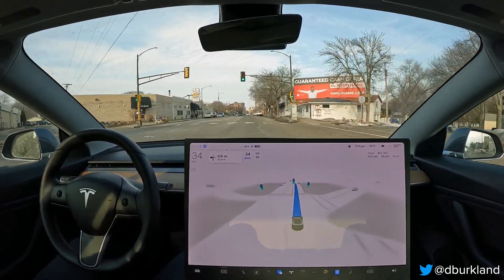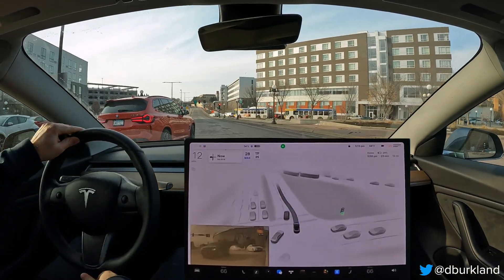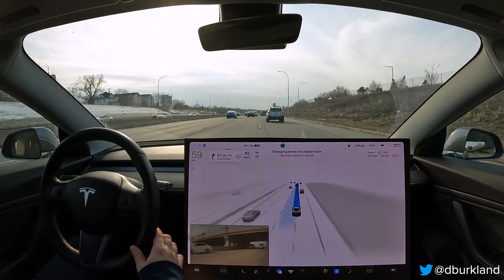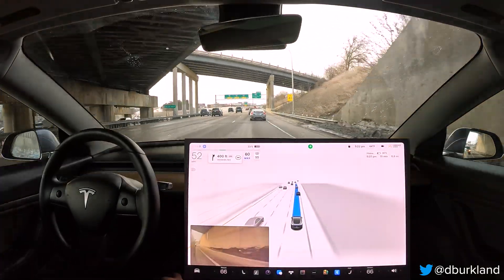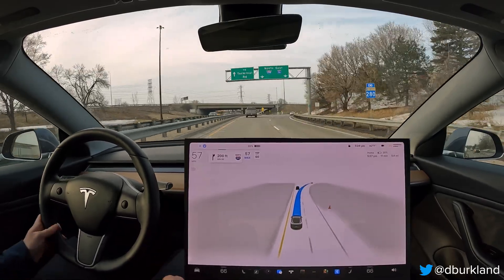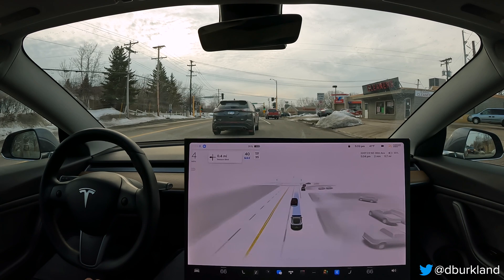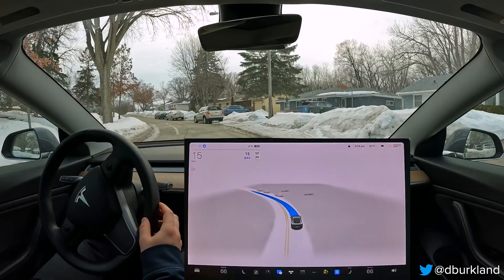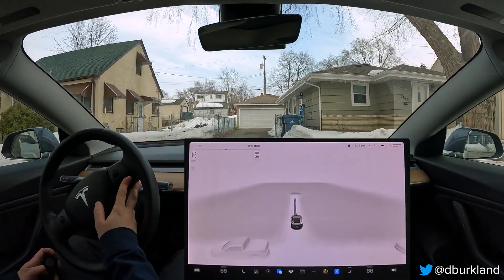Tesla - FSD Beta 11.3.2 - St. Paul to Home Pt 2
This video contains footage recorded on the evening of March 21st, 2023 of FSD Beta 11.3.2 driving me from my gym in St. Paul to my house in NE Minneapolis. Even though I just did this exact drive the day before I wanted to re-test and see if the behavior at the intersection of 7th Street W and 5th Street W in Downtown St. Paul returned in this drive (which it did). Aside from the initial pair of engagements at the known problematic intersection, the drive otherwise was pretty darn good.

00:00 - Intro
00:15 - Issue - FSD Incorrectly Selects Crowded Right Lane
00:27 - Thoughts About Current State Of FSD Beta w/ v11.3.2
02:14 - More Traffic Than Usual At Problematic Intersection Of 7th Street W & 5th Street W
02:39 - New Issue w/ v11.3.x - FSD Continues To Avoid Left Turn Lane At Intersection Of 7th Street W & 5th Street W
02:50 - FSD Does Excellent Job Stopping For Changing Yellow Light
03:04 - Disengagement / Persistent Issue - Incorrect Lane Selection After Left Turn Onto W 5th St
03:24 - Disengagement / Persistent Issue - FSD Attempts To Proceed On Red Light
04:29 - Intervention - Increased Max Speed To Better Assimilate With Surrounding Traffic
04:45 - Confirmed Improvement w/ v11.3.x - FSD Now Correctly Aligns Itself To Left Lane Marking On Wide I-94W Entrance Ramp
05:40 - Confirmed Improvement w/ v11.3.2 - Better Spacial Awareness w/ Auto Lane Changes On Highway
06:51 - Back To Back Examples Of Faster, More Confident Auto Lane Changes On Highway
07:20 - FSD Doing Excellent Job Handling Merging Traffic On I-94W
07:41 - Confirmed Improvement w/ v11.3.x - Dramatically Improved Path Planning When Traversing MN-280N On-Ramp
08:12 - Persistent Issue - FSD Still Does Not Properly Signal When Merging Onto The Highway
08:28 - FSD Slows To Confirm Our Lane Has Green Light To Proceed Through Tricky Intersection Of MN-280N & Broadway St NE
09:08 - Human-like Handling Of Heavy Merge Traffic On I-35W N
10:31 - FSD Continues To Excel w/ Protected Left Turn Onto County Rd D
11:29 - Intervention - Route Change To Avoid Potholes
11:54 - FSD Confidently Completing Auto Lane Change In Moderate Traffic
13:13 - Persistent Issue - FSD Tries To Use Wrong Turn Lane When Approaching UPL Turn Onto Stinson Blvd
13:25 - FSD Continues To Properly Handle UPL Turn Onto Stinson Blvd
13:53 - Intervention - Route Change To Avoid Potholes
14:03 - Intervention / Persistent Issue - Incorrect Speed Limit On Most Residential Streets In Twin Cities
14:26 - Confident Handling Of Nearby VRUs & Poor Visibility Due To Tall Snowbanks
14:37 - Intervention - Decreased Max Speed Limit To More Comfortable Traverse Crowded 36th Ave NE
14:56 - Planner Confidently Navigates Blind Corner On 36th Ave NE
15:12 - Intervention - Route Change To Avoid Potholes
15:42 - Perfect Handling Of UPR Turn Onto Johnson St NE Even w/ Poor Side Visibility
15:58 - Intervention / Persistent Issue - Incorrect Speed Limit On Most Residential Streets In Twin Cities
16:18 - Further Proof Occupancy Networks Are Working Great!
16:47 - Intervention - Decreased Max Speed Limit To More Comfortable Traverse Crowded 36th Ave NE